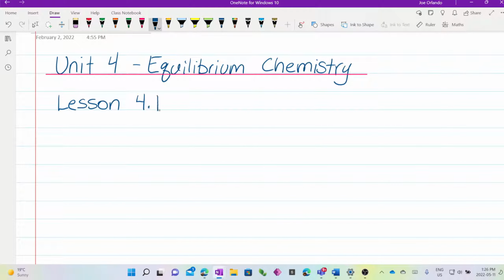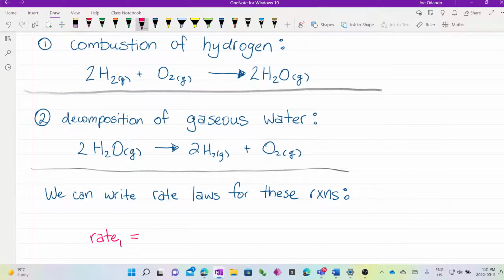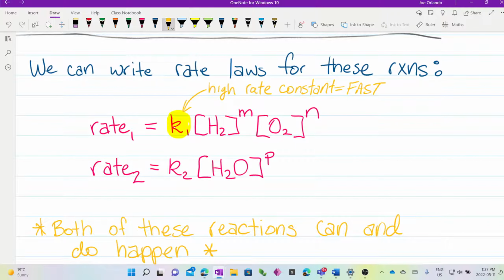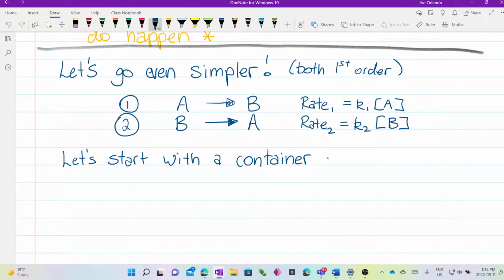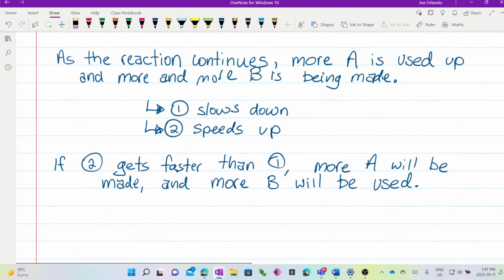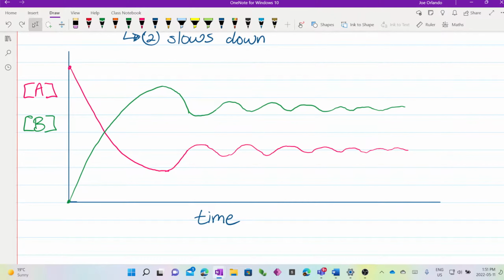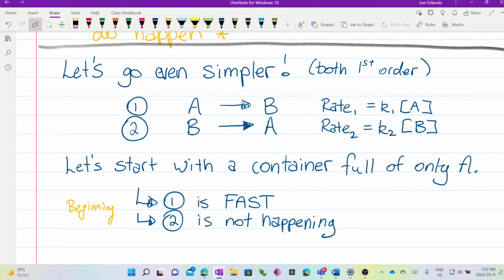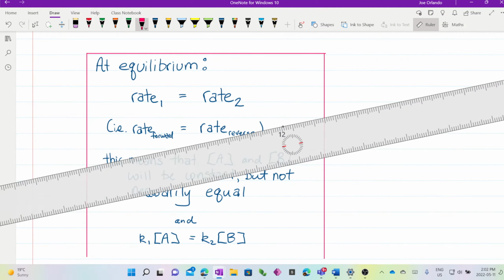SCH4U - Lesson 4.1 - Equilibria